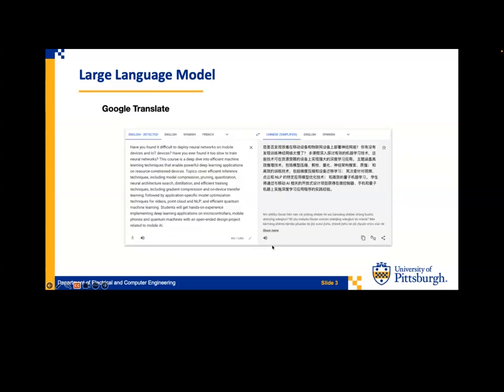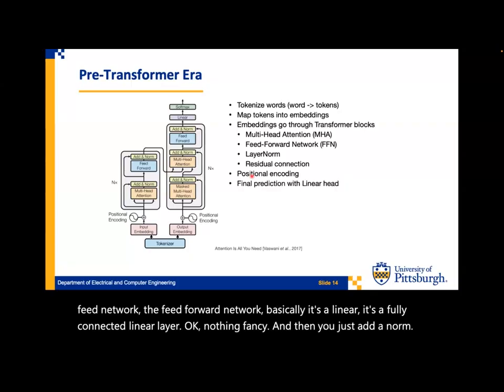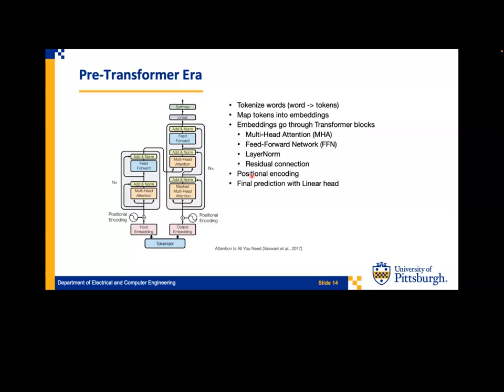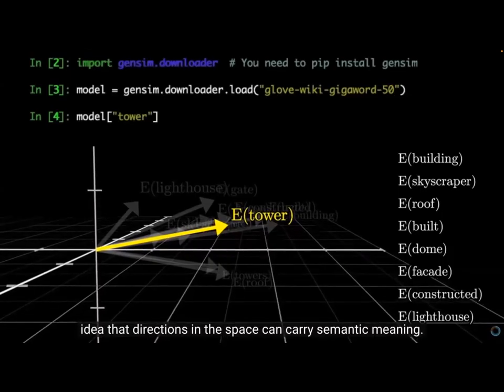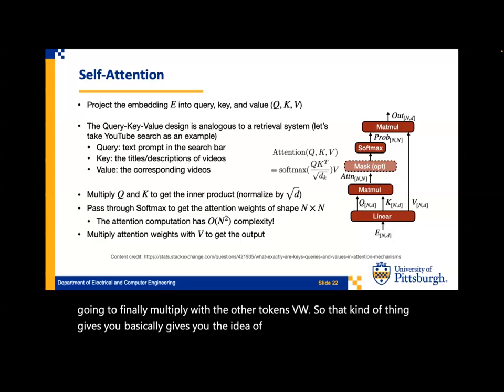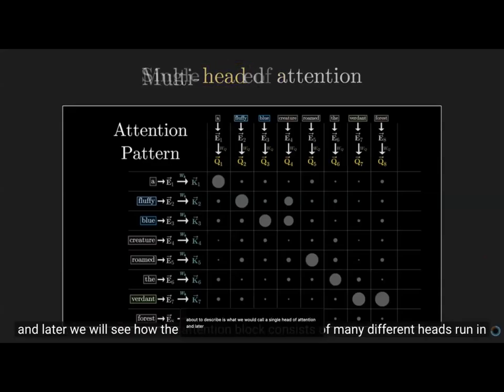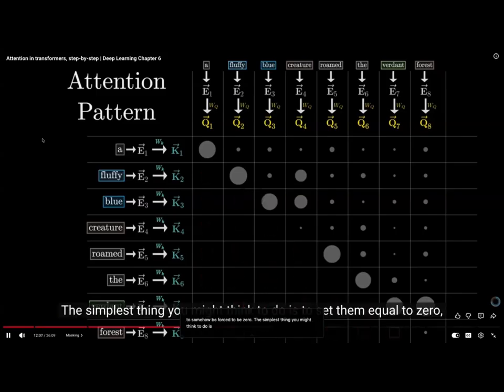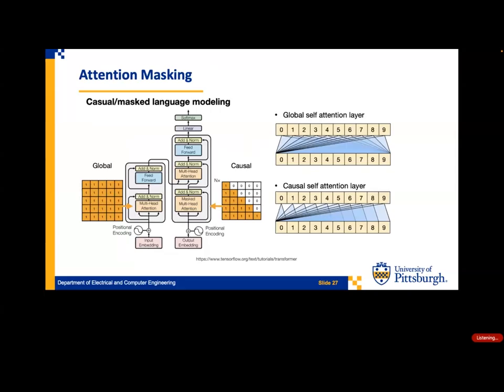Lecture 11 Efficient Transformers, LLM, And RAG Part 1